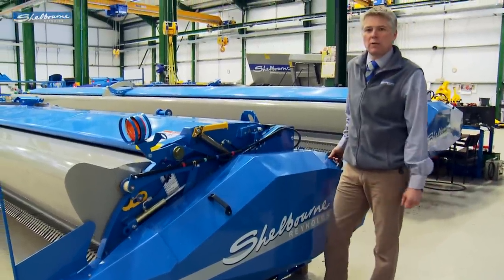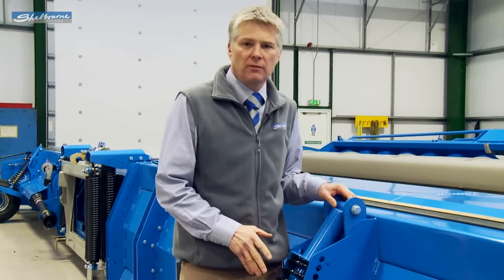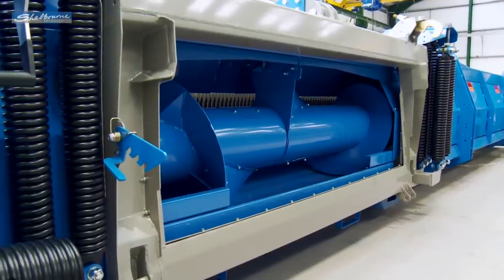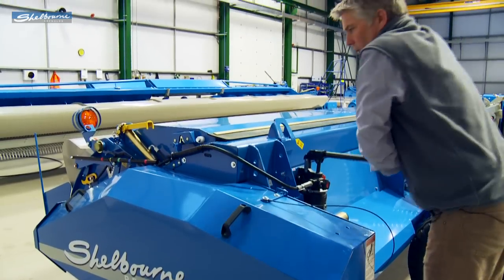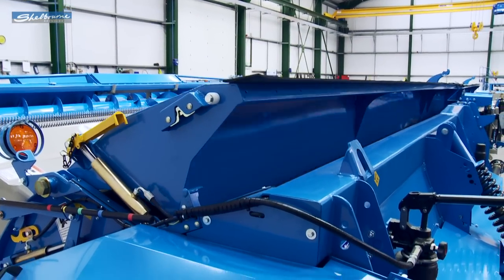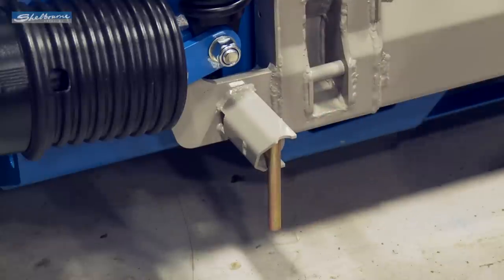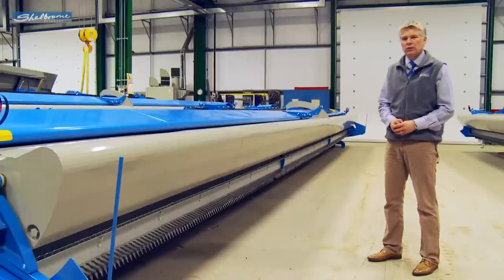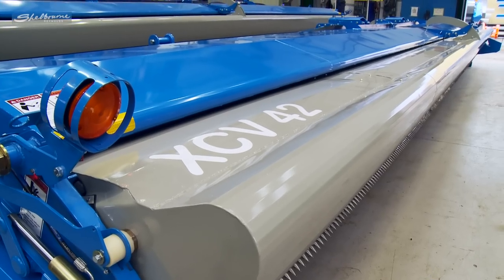Shelbourne Reynolds XCV42 , 36 and 32 Stripper Headers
Shelbourne Reynolds XCV42, 36 and 32 Stripper Headers are designed and built in the UK and used around the world.

for more information.